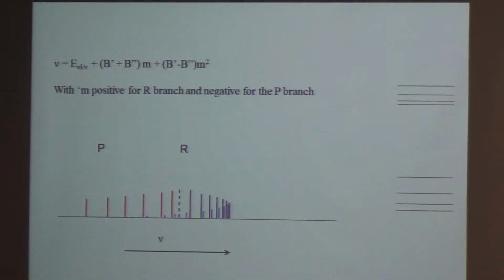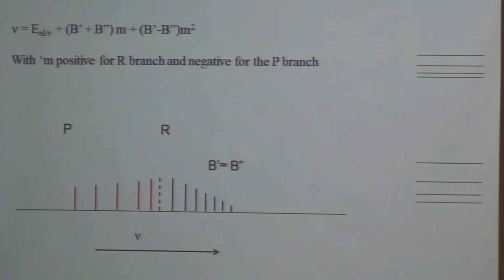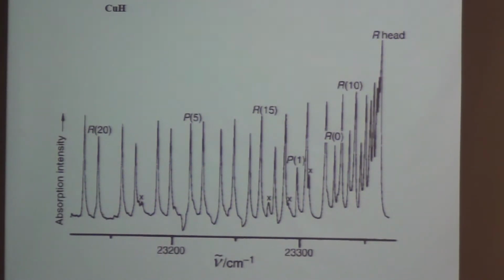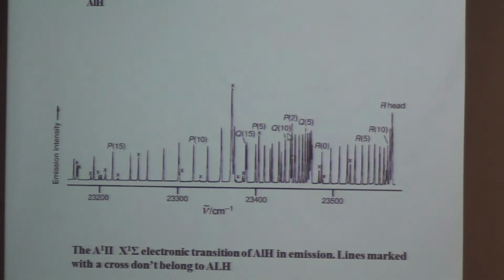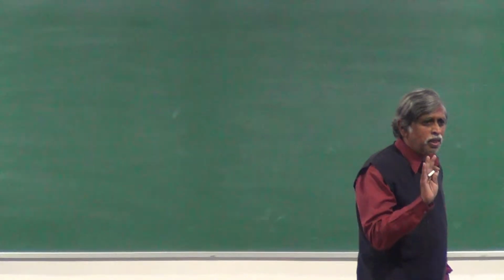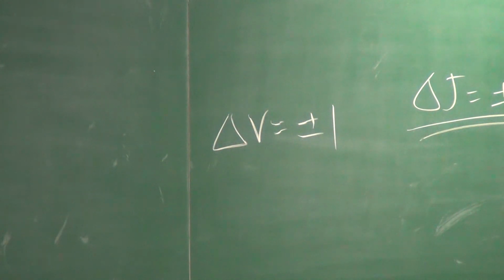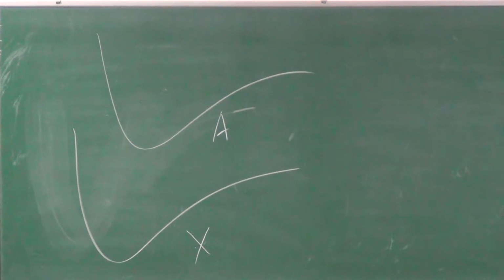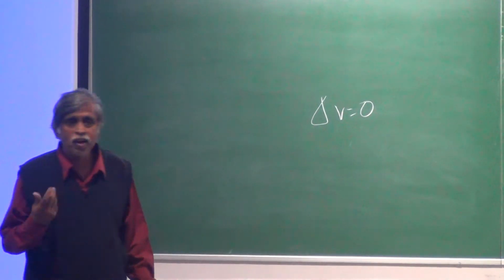CHM 201 - October 30, 2013 - Part 1 of 3 (Chemistry@IISER Mohali)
Date: 30th October, 2013 (Part 1 of 3)

Instructor: Prof. K.S. Viswanathan
IISER Course Number: CHM 201
As taught in: Fall 2013
Level: Undergraduate